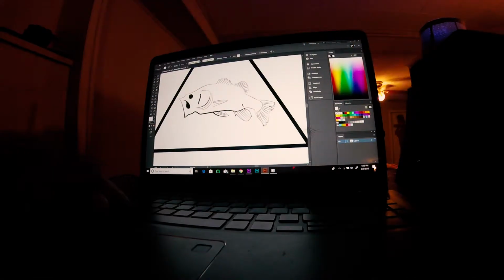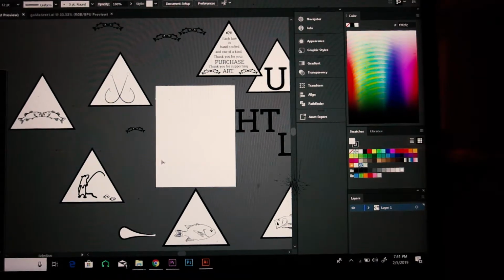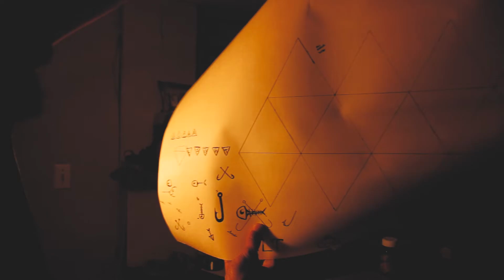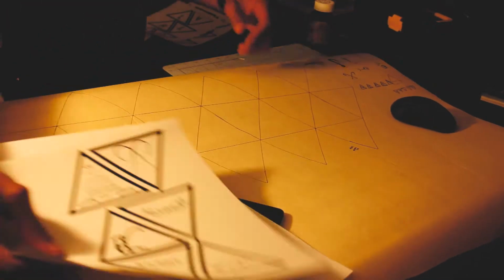Making Lure Packaging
I am a design student and for my first project in three dimensional design we were instructed to create a package for a product.  I chose to make a container for an ultralight  fishing lure to come in.  It is larger than what would be necessary in reality, however I needed it this size for the presentation.  I plan on making more videos like this as the semester continues.  My goal is to be able to design products like these for a fishing company one day.  This was my first attempt at something like this I think that it came out decent.